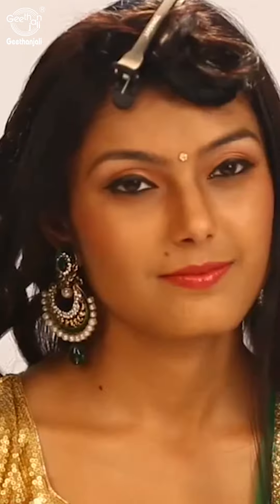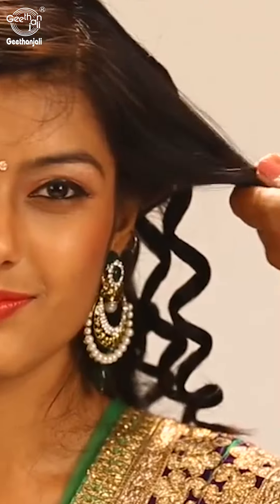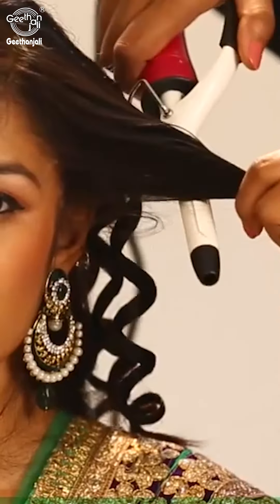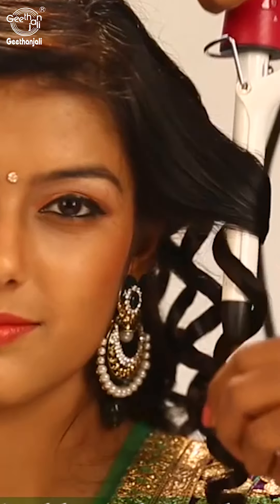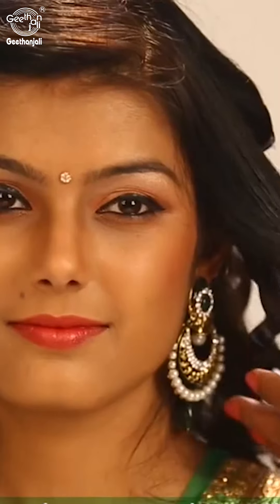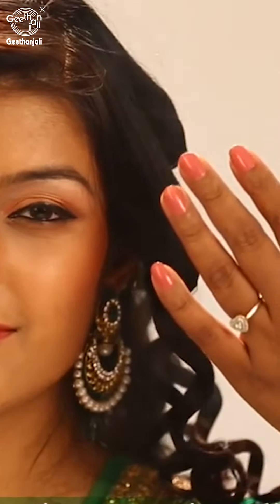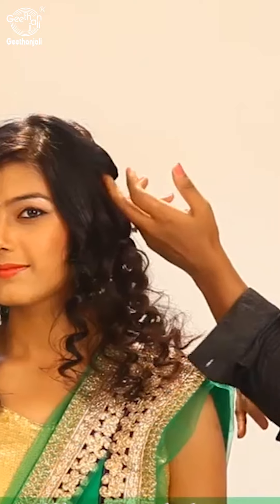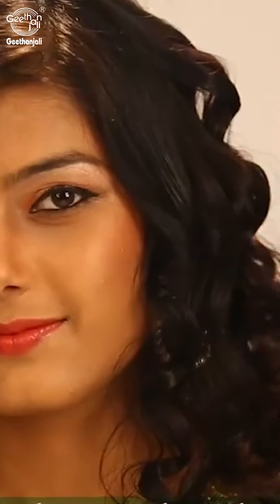Curls Hairstyle For Indian Weddings - Side Curls Hairstyles - Best Hairstyle For Saree - .